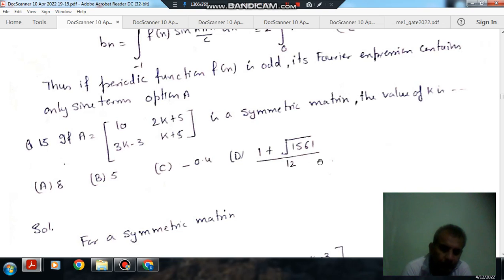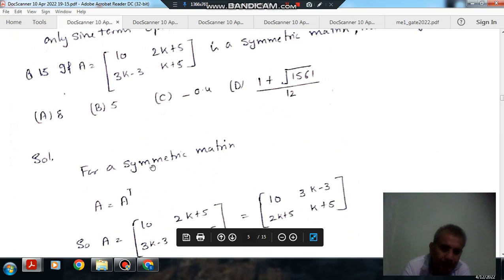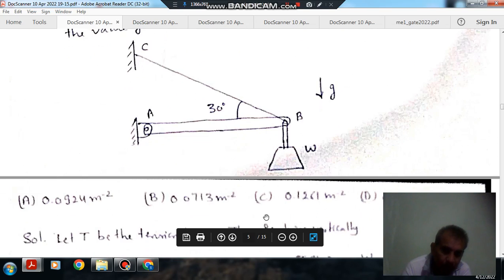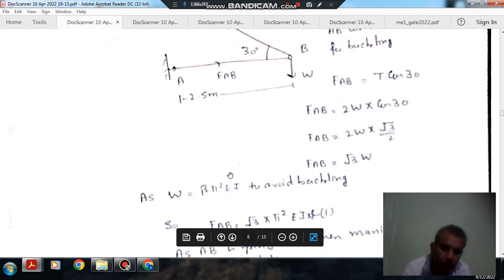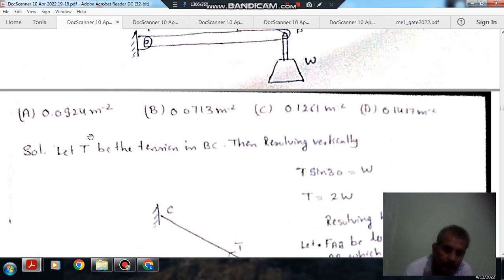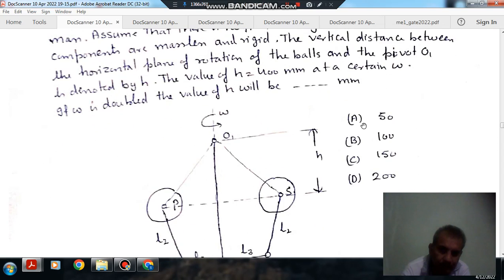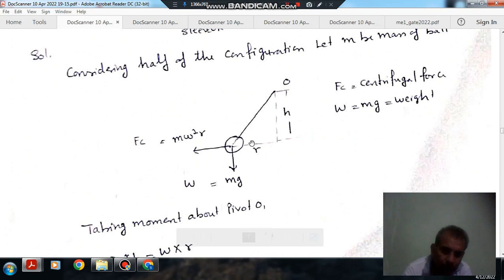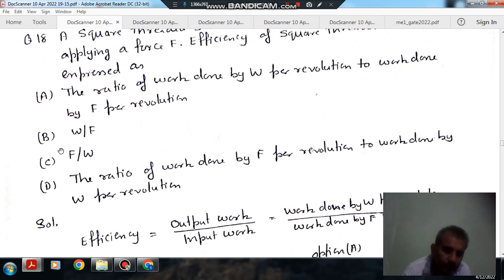gate 2022 Mechanical Engineering (ME) paper 1 solution (Q15 to Q18)